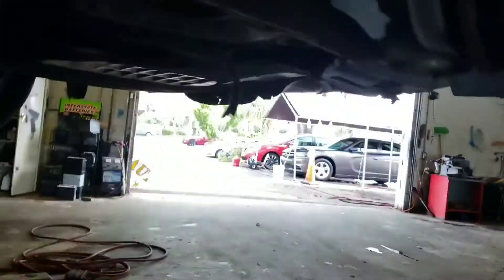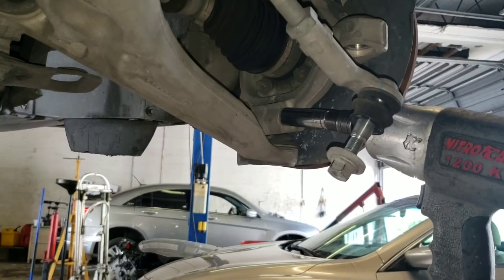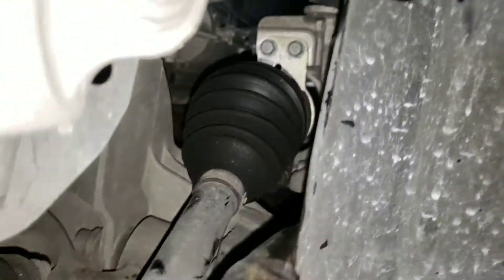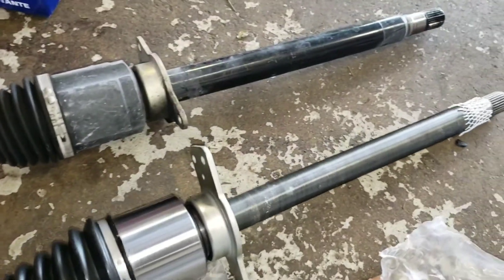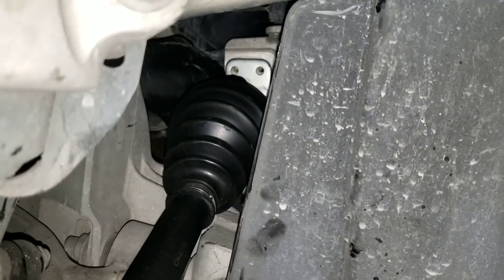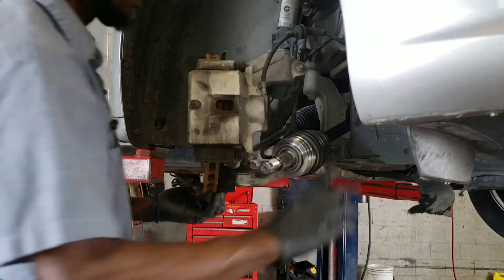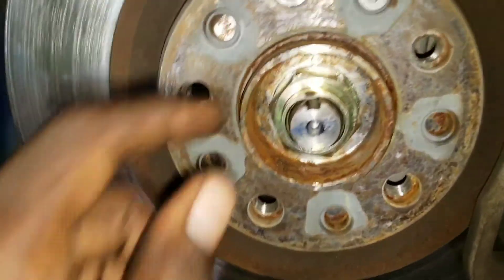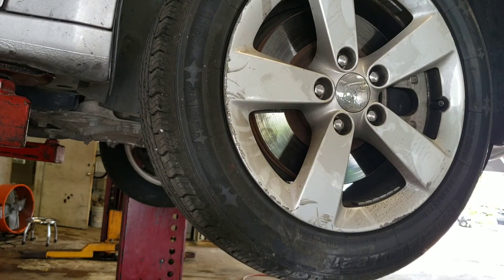Dodge dart and Chrysler 200 right front CV axle replacement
link to where you can find the parts: